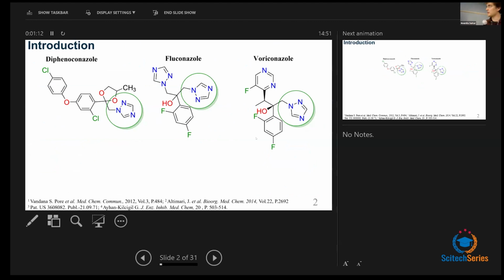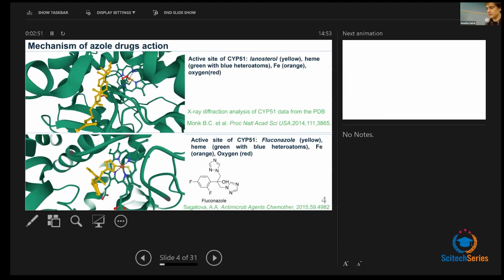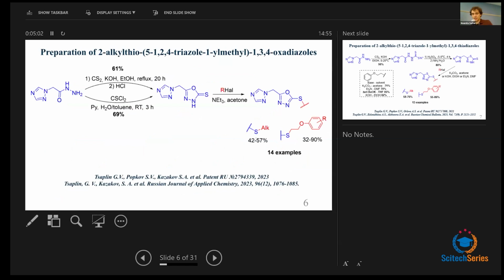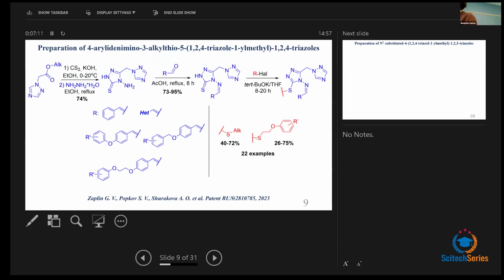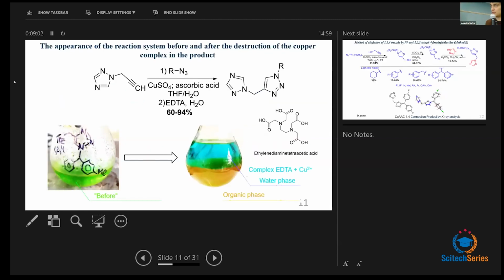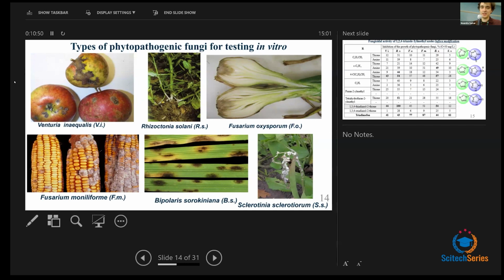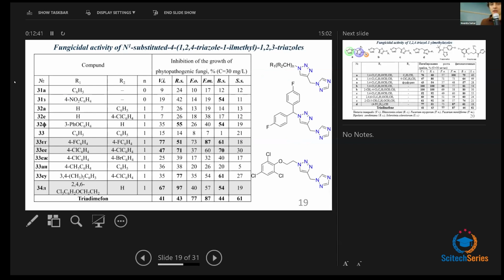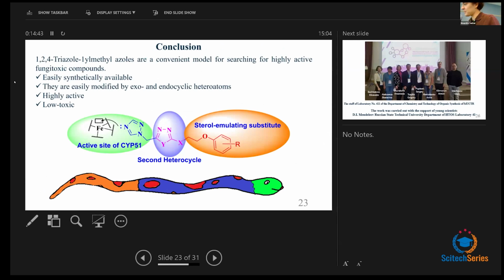Tsaplin Grigory, Mendeleev University of Chemical Technology, Russia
Speech by Tsaplin Grigory, Mendeleev University of Chemical Technology, Russia, on "Development and design of new 1,2,4-triazole-1-ylmethylazoles — modern highly effective fungicides".